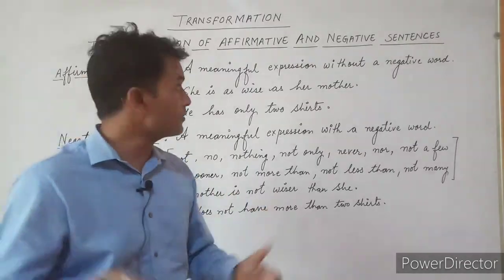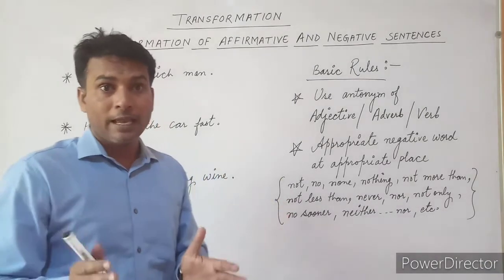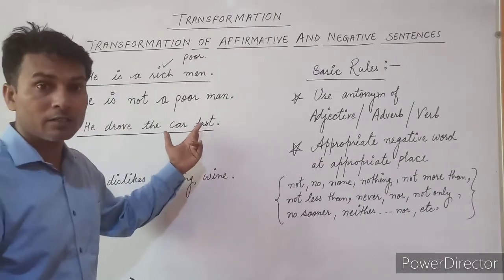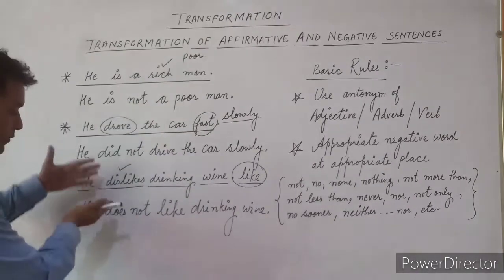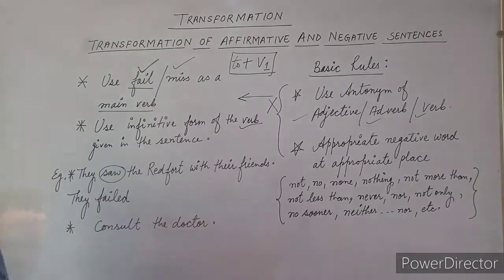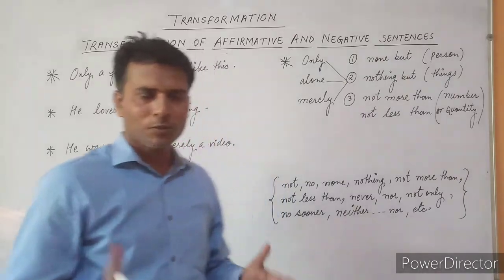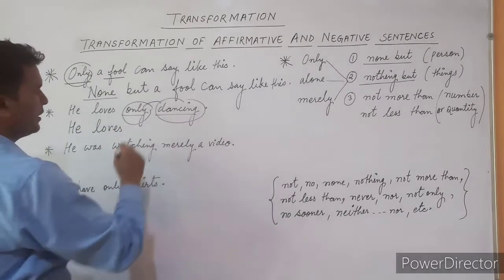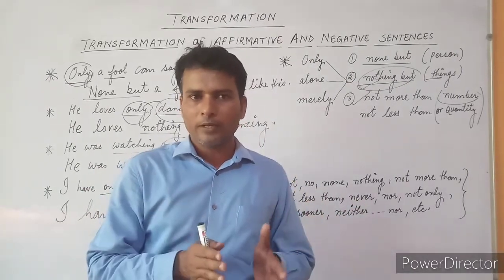Transformation of affirmative and negative sentences